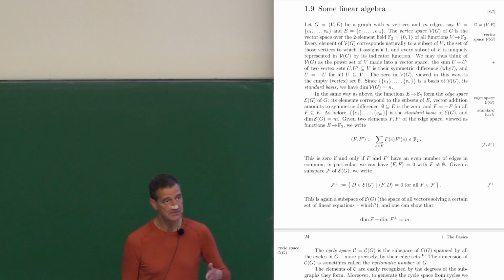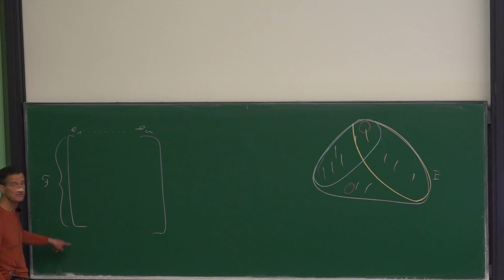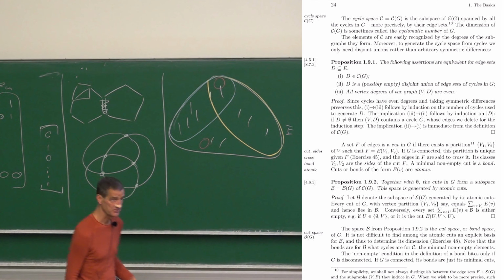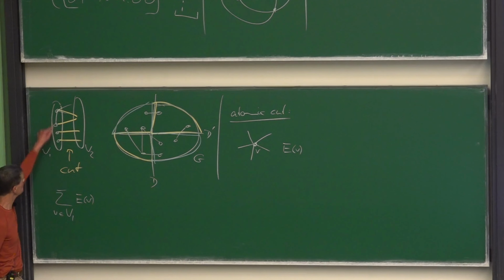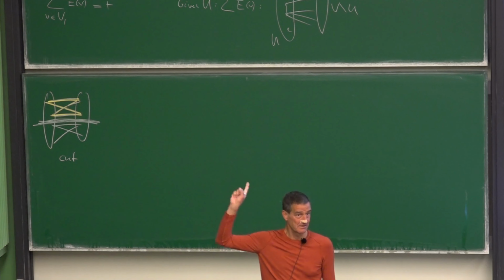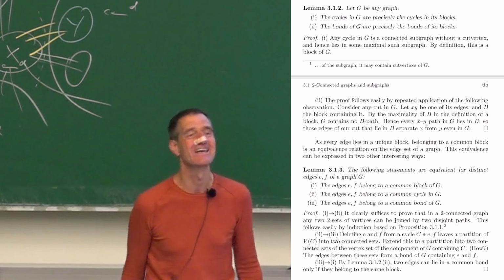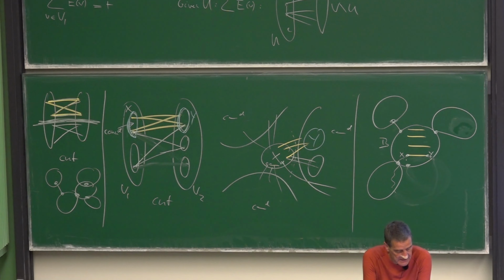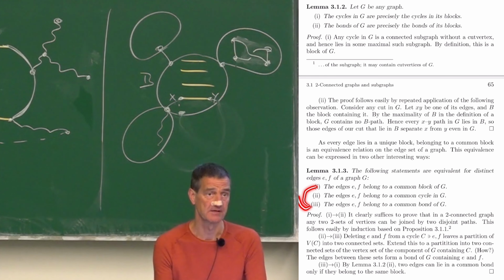Graph Theory, Lecture 29: Algebraic aspects of graphs I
Edge space, cycle space, cut space, and their basic properties.
Covers Chapter 1.9 up to (1.9.3), and (from 48:53) Chapter 3.1.